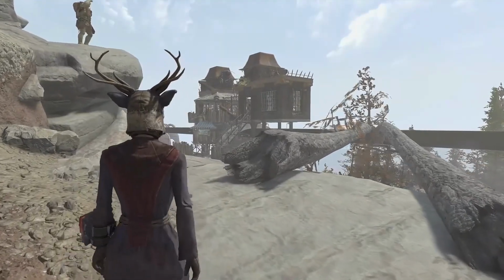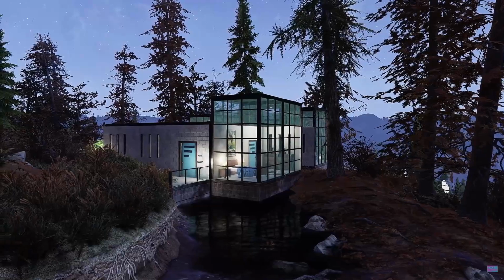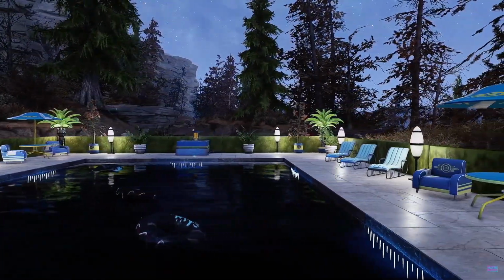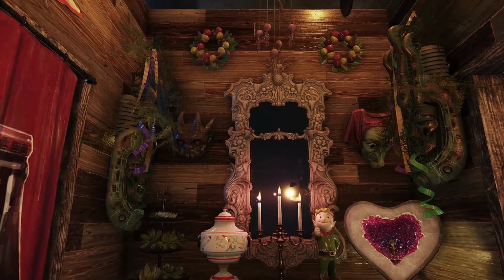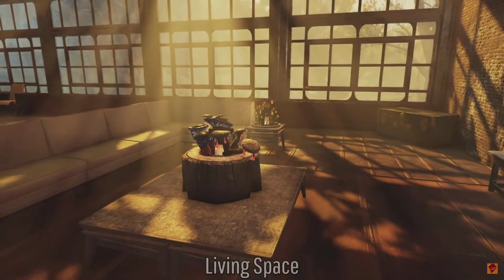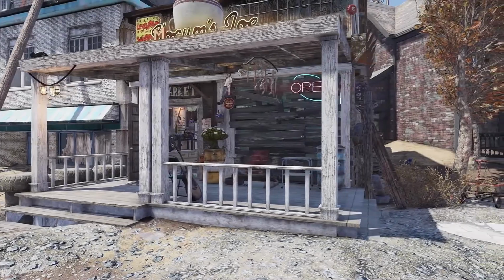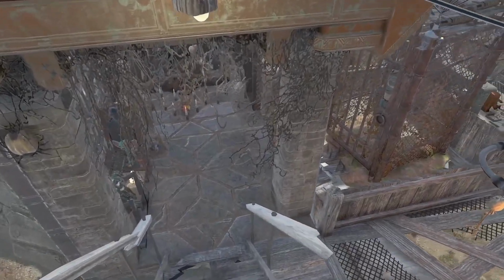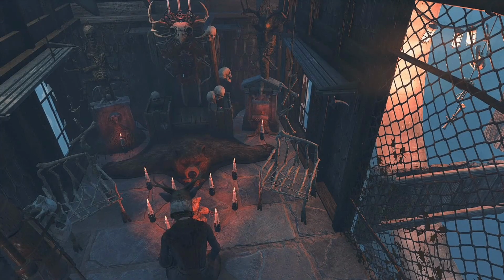TOP 5 CAMPS in Fallout 76!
THIS WEEK'S TOP 5 CAMPS in Fallout 76!
Here we have a Fallout 76 Camp Tour of each of THIS WEEKS TOP CAMP BUILDS. This episode shows some awesome Fallout 76 camp build tips and tricks as well as some really cool Fallout 76 Camp Locations. On top of that it also features some of the best Fallout Worlds creations made recently!